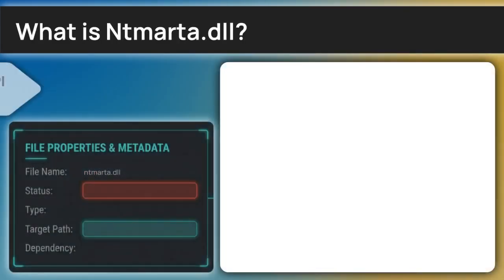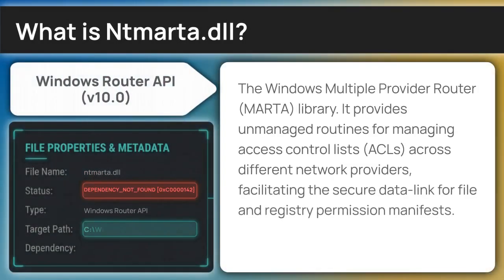Fix ntmarta.dll Security!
Ntmarta.dll: Learn How to Repair Installation Problems Caused by Missing or Corrupt DLLs in Windows OS Core. 🛠️⚙️ An optional troubleshooting utility is available via this

Are you encountering a dependency error involving Ntmarta.dll? These issues typically occur when Windows OS Core dependencies are out of sync or improperly configured.

What is Ntmarta.dll? The Windows Multiple Provider Router (MARTA) library. It provides unmanaged routines for managing access control lists (ACLs) across different network providers, facilitating the secure data-link for file and registry permission manifests.

Inside Windows OS Core, Ntmarta.dll runs as a Network Connectivity Library DLL based on the Windows Router API design. I’ll review a short set of steps that may help resolve the message.

▶ What You Need to Know:

- Execute Winsock Environment Refresh
- Find information on the ntmarta.dll file
- Resolving missing ntmarta.dll dependency files

Timestamps:

00:00 - ntmarta.dll Error Fix for Games and Applications
00:16 - What Is ntmarta.dll in Windows and What Is Its Role
00:39 - Restore ntmarta.dll File to Fix Windows Errors
01:00 - Reboot Your Computer to Finalize the Fix
01:18 - Reset Winsock to Fix ntmarta.dll Error
02:06 - How to Safely Fix ntmarta.dll Without Viruses